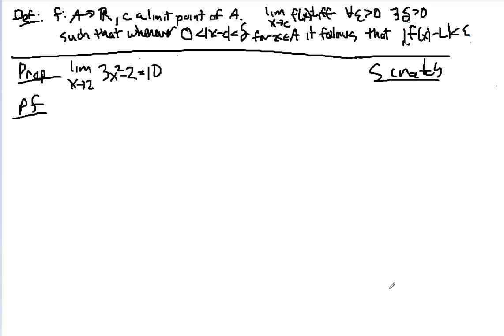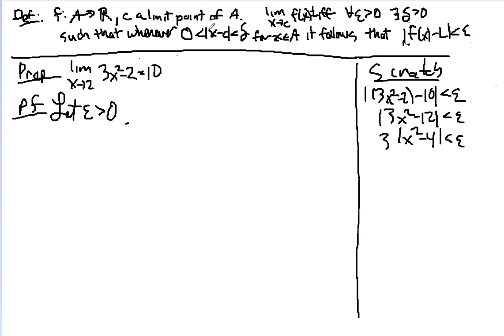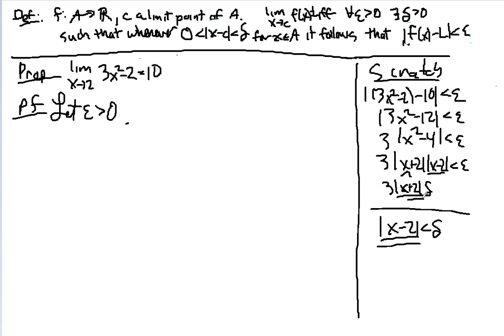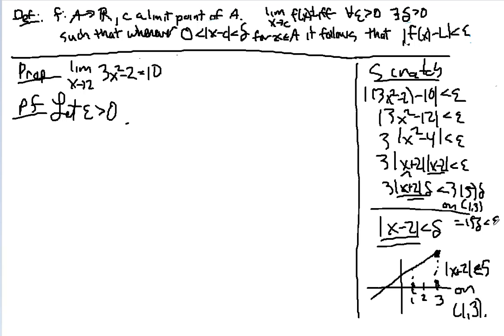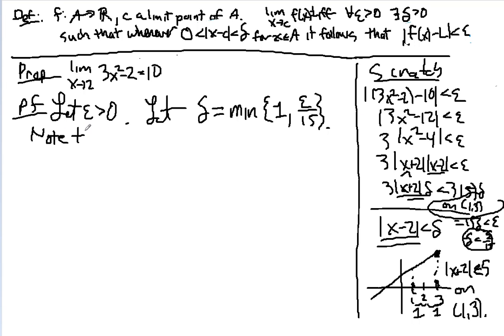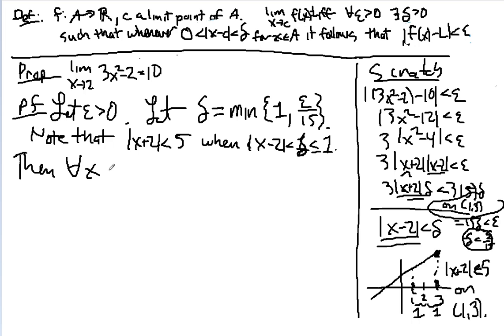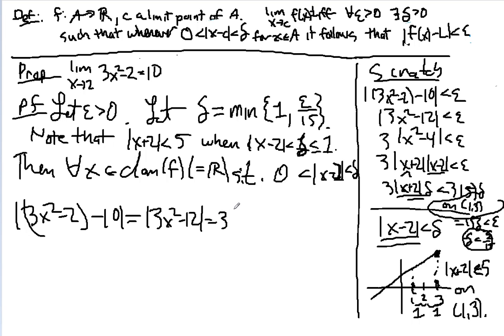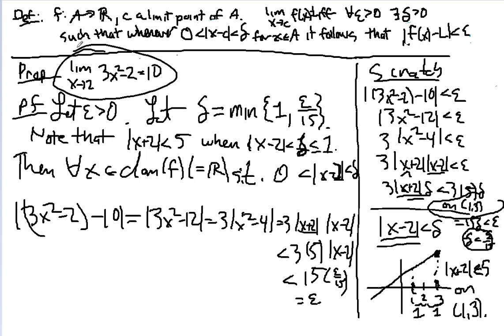Limit Example 2